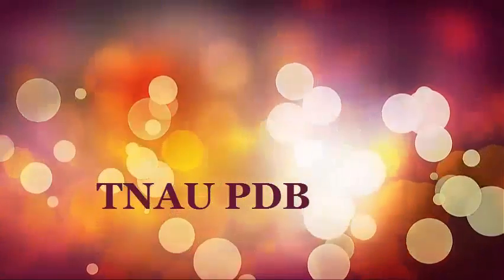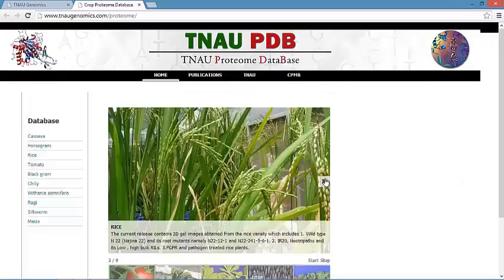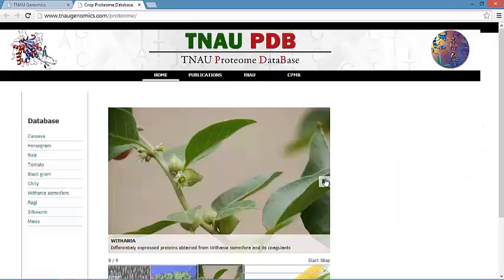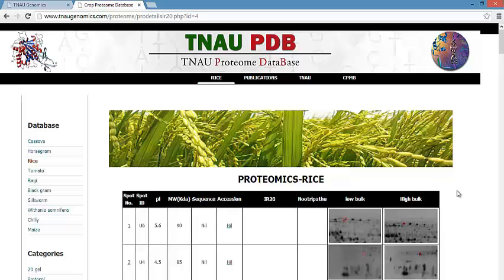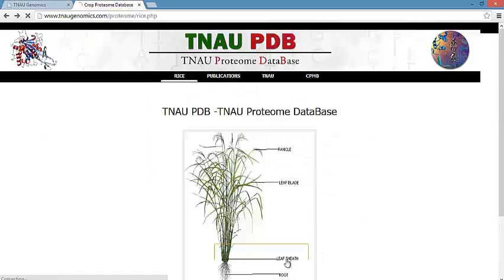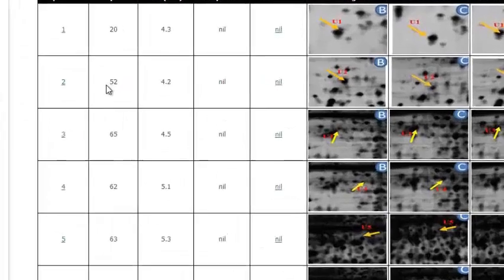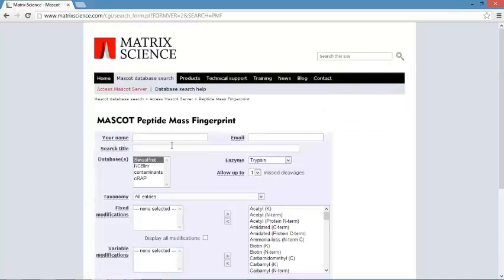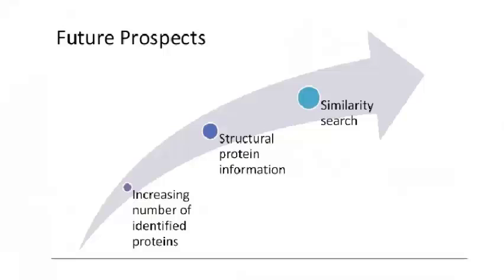Tamil Nadu Agricultural University Protein Data Base-TNAU PDB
TNAU PDB  is an open accessible database that focuses  on proteome of various  organisms. It is a data repository of various biotic and abiotic stress related protein   which are identified from various organism with the help of proteomics approach. currently the database contains eight reference maps based on Two-Dimensional  Polyacrylamide Gel Electrophoresis (2D-PAGE) of proteins obtained from various tissues.
The main objective is to provide proteome information of different organism that helps in understanding the mechanism of various stress related proteins which in turn helps in annotating their function.
The identification of novel genes, the determination of their expression patterns in response to stress and an understanding of their functions in stress adaptation will provide the basis for effective genetic engineering.
The primary users of this database will be plant breeders, seed technologist, students and other researchers .Determination of the expression patterns in response to stress, and an understanding of their functions in stress adaptation will provide the researchers with the basis for effective genetic engineering strategies for improving the tolerance of crops to various stresses.